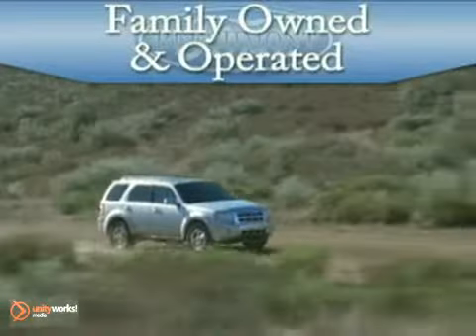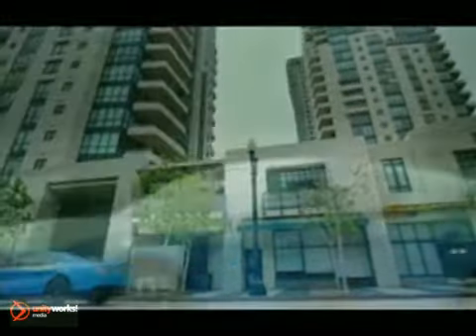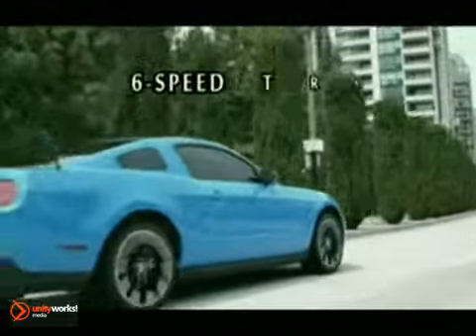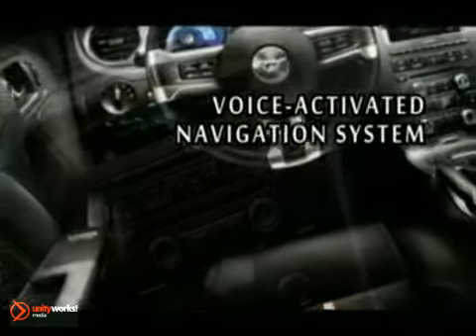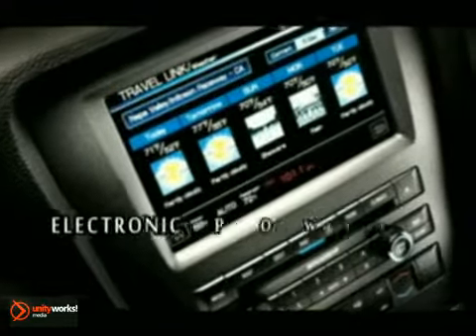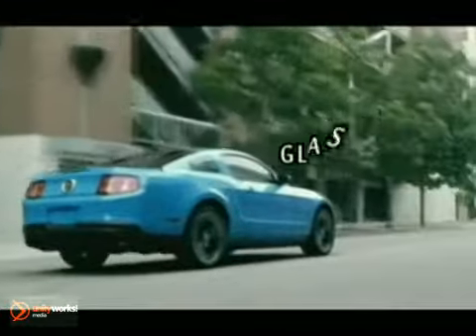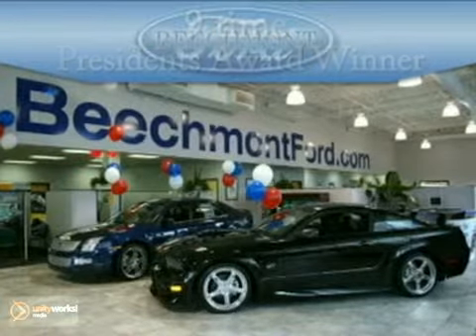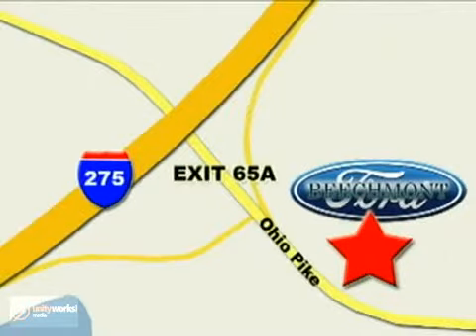New 2012 Ford Mustang Loveland OH Cincinnati OH Dayton OH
Beechmont Ford
600 Ohio Pike
Cincinnati Dayton OH, 45245

Beechmont Ford is a Cincinnati Ford Dealer, specializing in new Ford cars, Ford hybrids and Ford SUVs for the Cincinnati Florida area. For years, Beechmont Ford has been the Ford auto dealership of choice, serving surrounding communities like Dayton, Columbus, Loveland, Milford, Bethel, Newport, and Covington. Our commitment to excellent customer service extends to our Ford Service and Parts departments where we provide Ford OEM factory service and warranty services. Buy your new or used Ford, hybrid or SUV from us and experience our commitment to excellent customer service for the life of your vehicle!